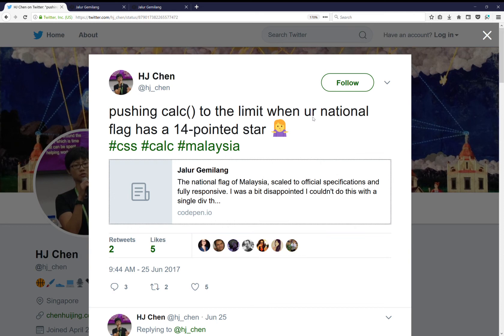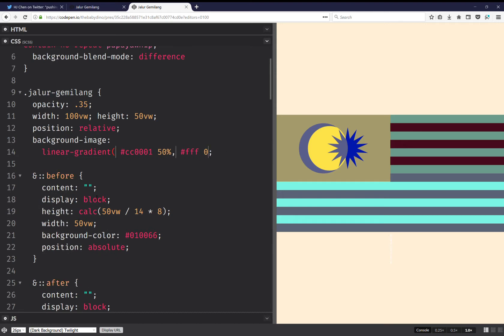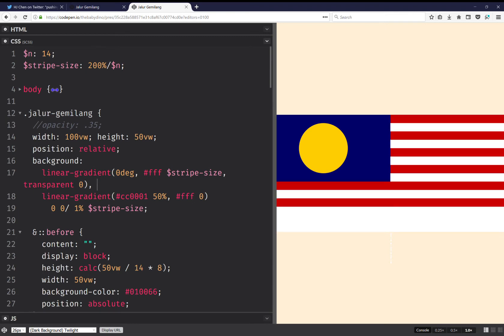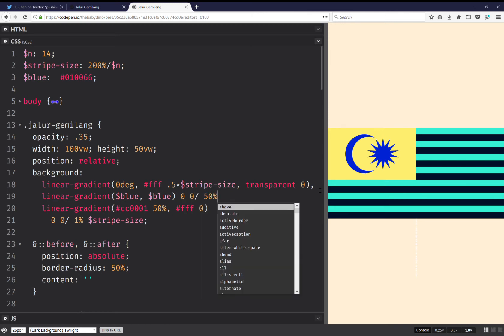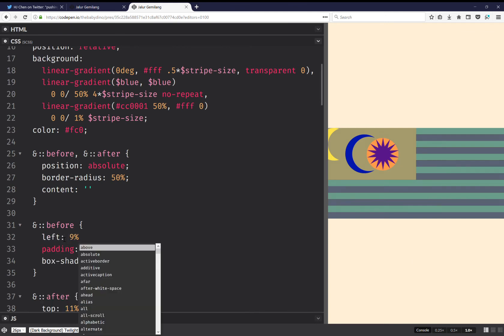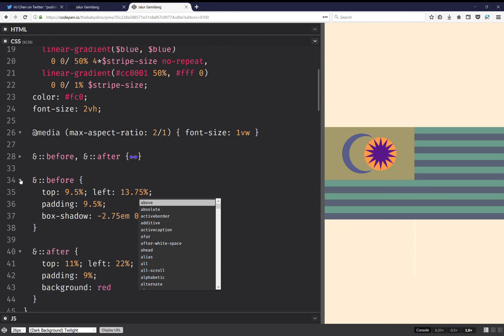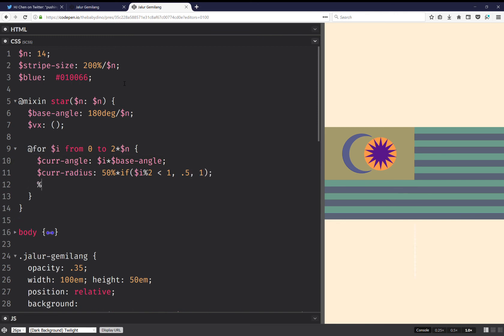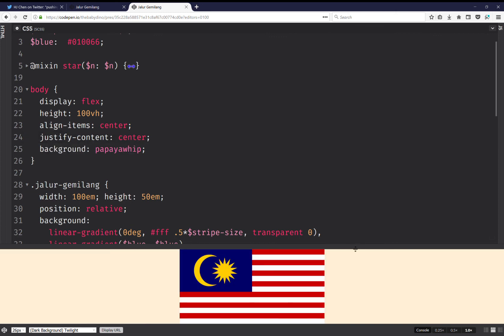Flag of Malaysia: pure CSS, 1 div